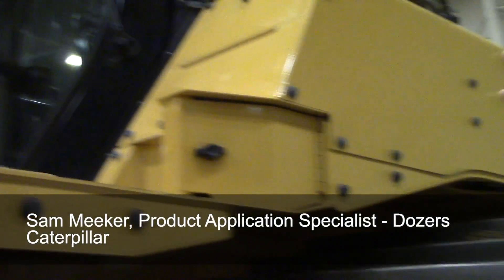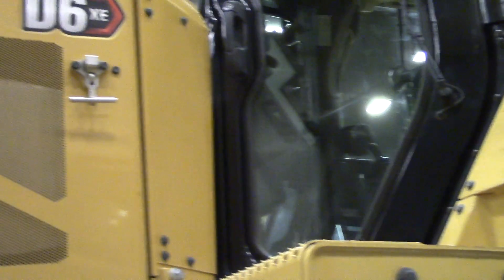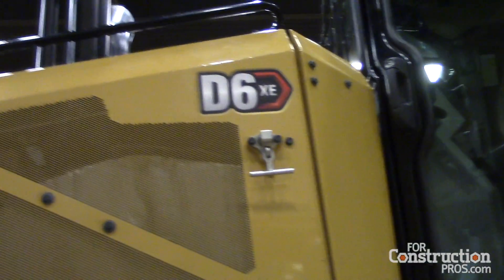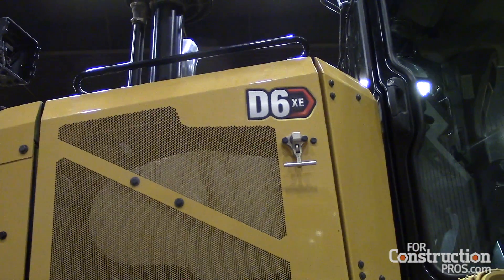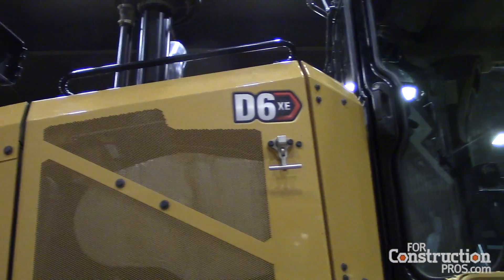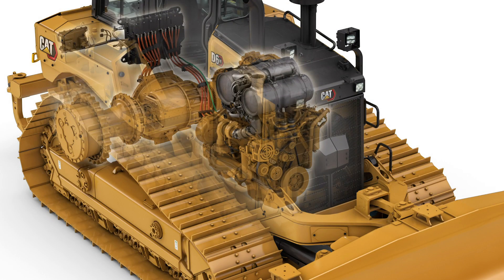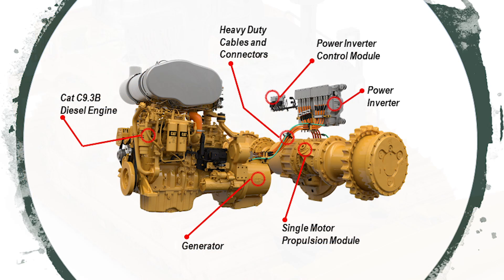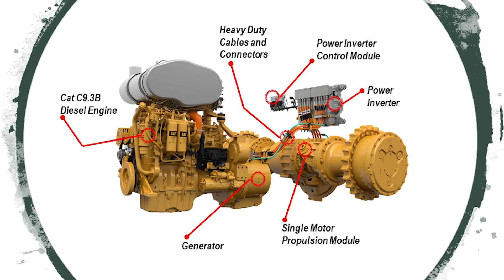New Cat D6 Models Deliver Power and Efficiency for Rough to Fine Grading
Caterpillar's Sam Meeker describes the performance advantages of the new D6 XE with electric drive and D6 with a fully automatic four-speed power shift transmission